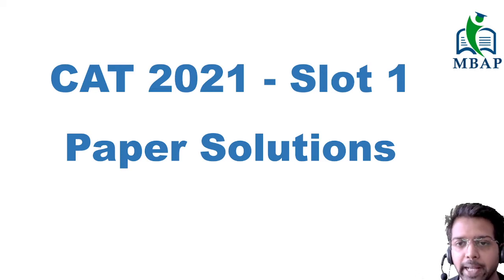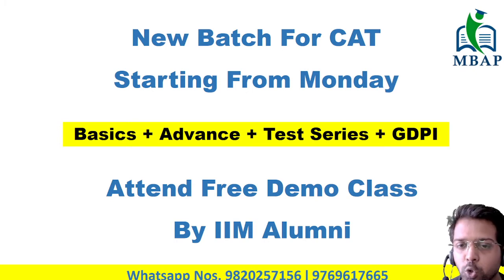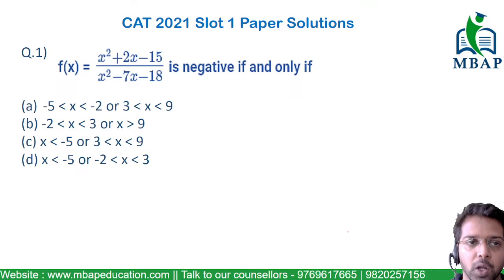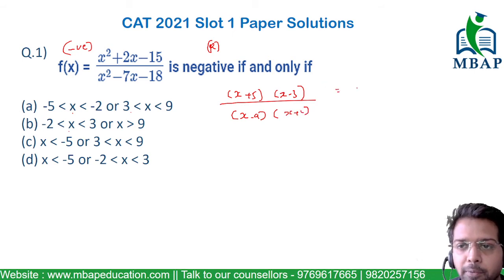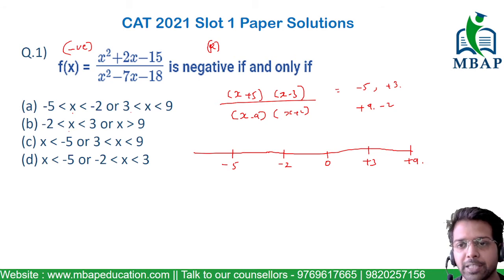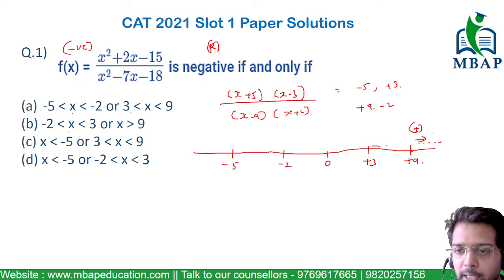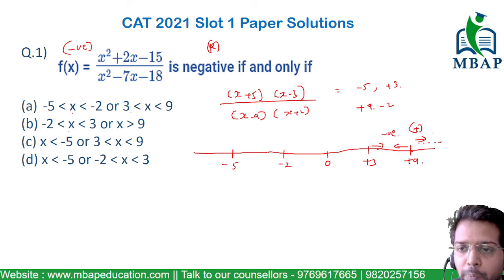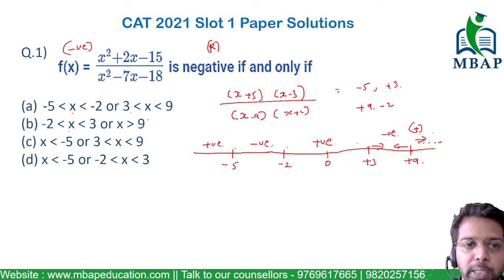f(x) = x2+2x−15 / x2−7x−18 | Functions | Quantitative Aptitutde | CAT 21 Slot 1 | Q&A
Topic - Functions
Question : f(x) = x2+2x−15 / x2−7x−18 is negative if and only if